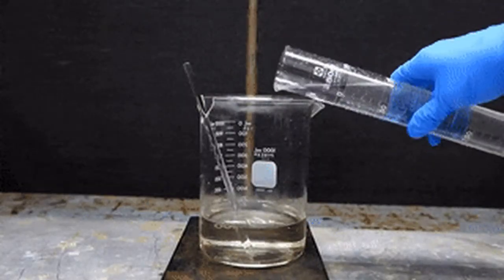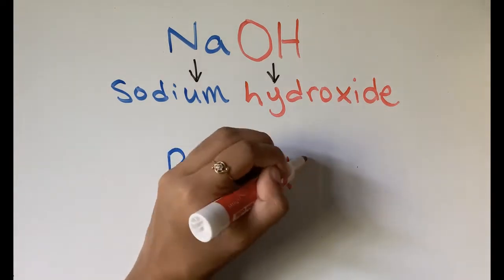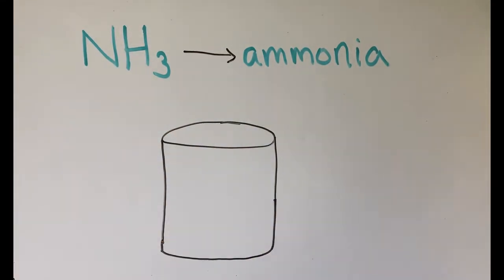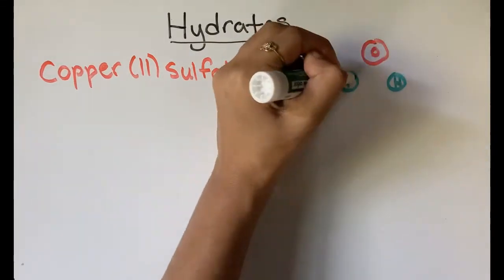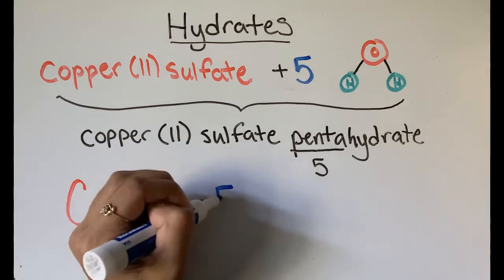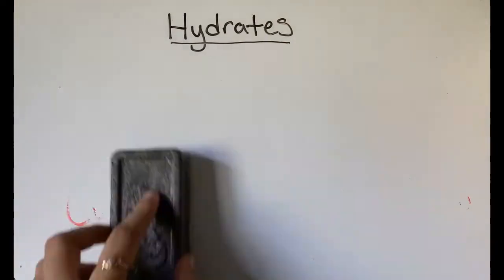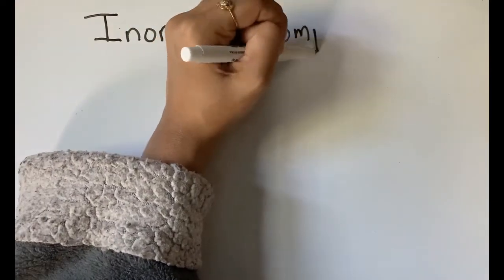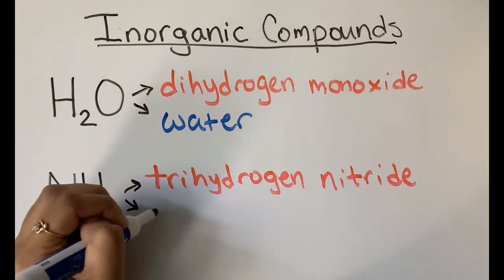13 Naming Chemicals Part 4 - Chemistry by Raymond Chang; Kenneth A. Goldsbys